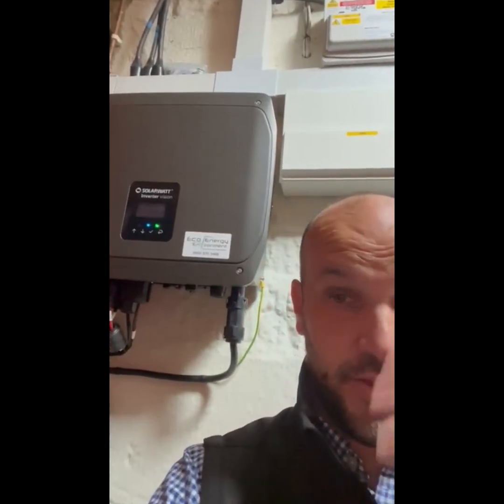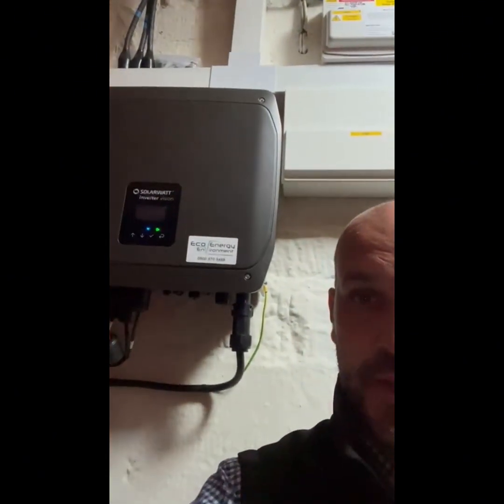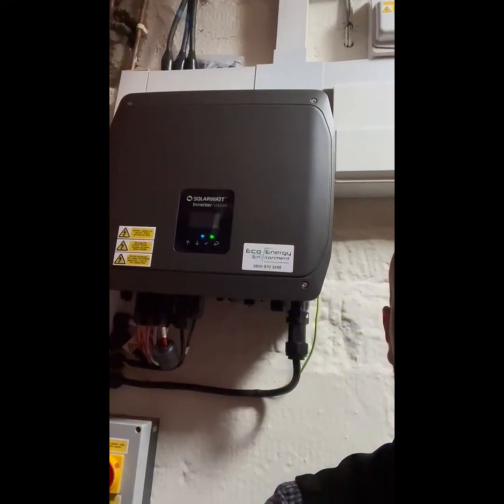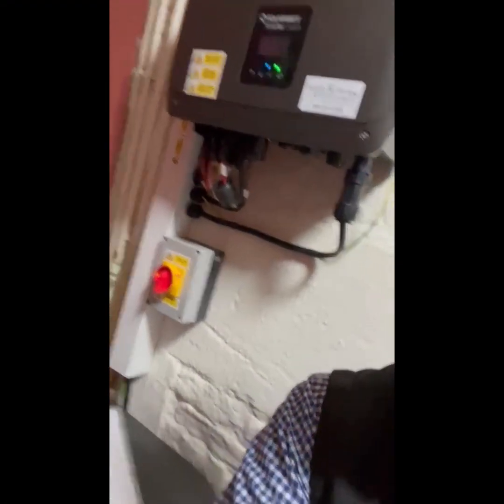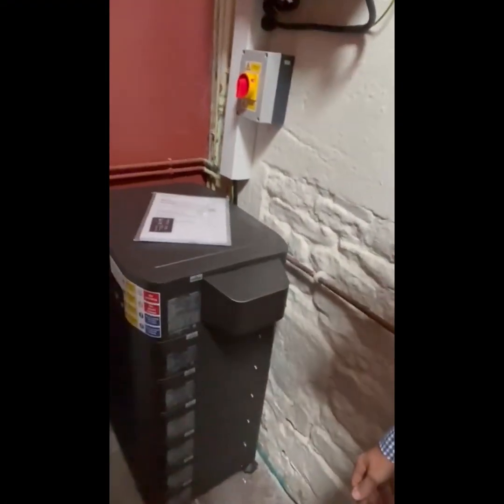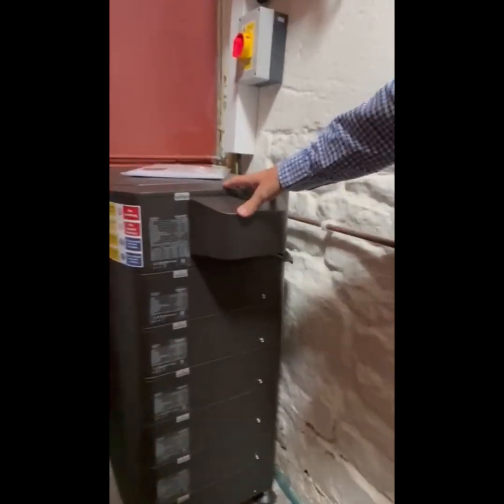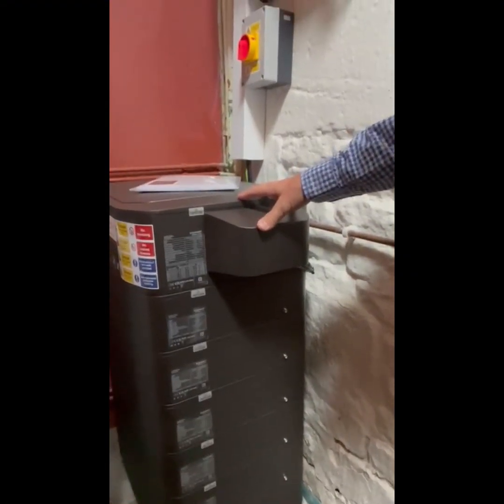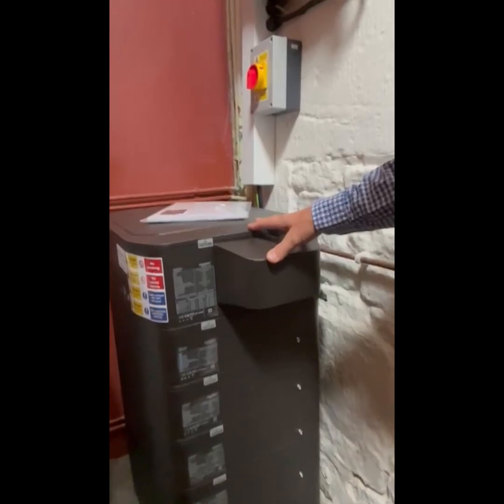PBT install combining SOLARWATT technology and STIEBEL ELTRON technology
A recent installation by PBT INSTALLATIONS of a SOLARWATT Inverter Vision with SOLARWATT Vision batteries (designed in cooperation with BMW).
These technologies work with SOLARWATT PV panels installed on the property by our preferred partners EcoEnergy Environment.
SOLARWATT Manager Flex, the Energy Management System (EMS) is used to combine these technologies with the STIEBEL ELTRON heat pump we installed last year.
This EMS will work to optimise and reduce household bills with little or no input from the homeowner.

If you are interested in doing similar in your property, please get in touch to discuss your project.

-Heat Pump Installations
- MVHR
-Air Conditioning
-Underfloor heating
-Energy management